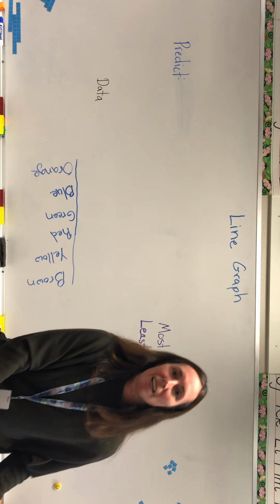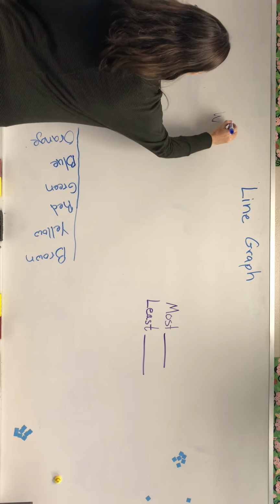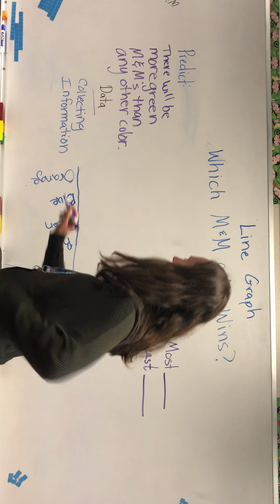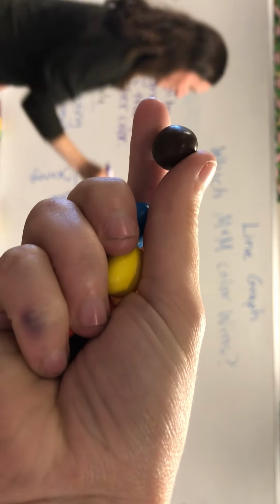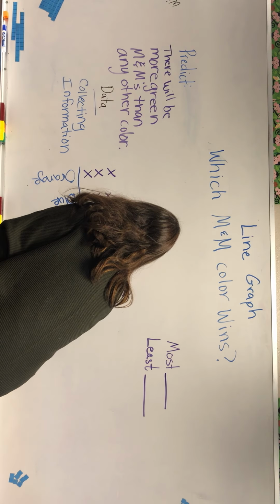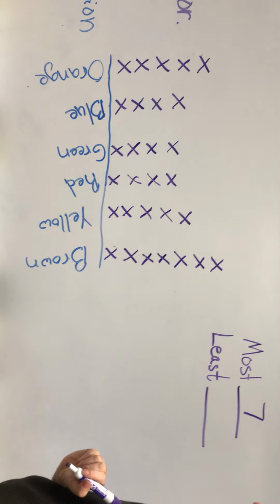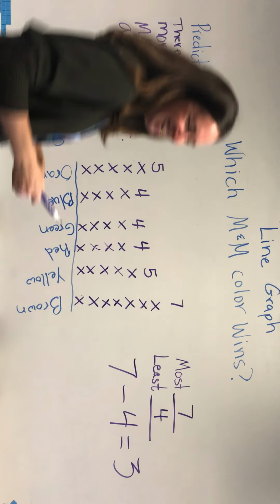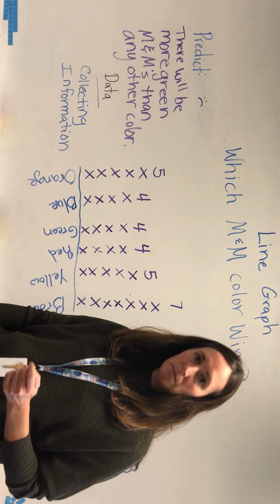Line Graph Day 1